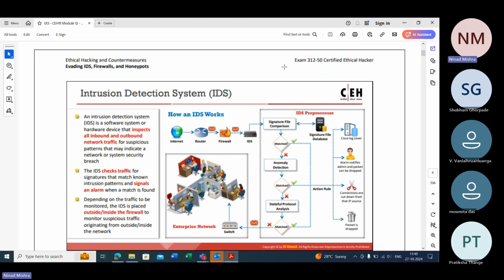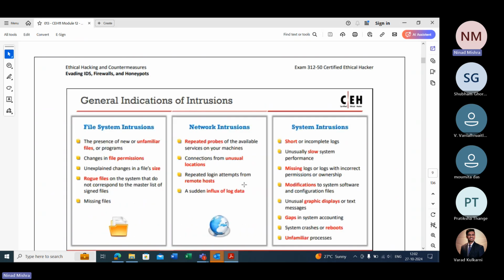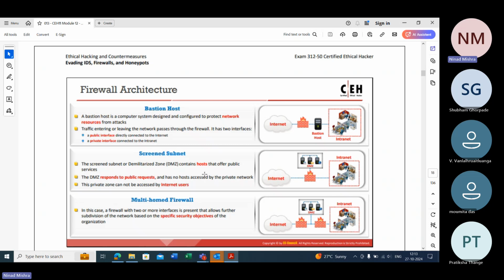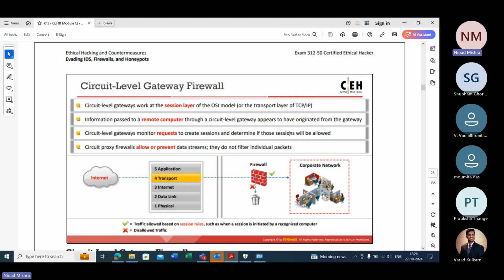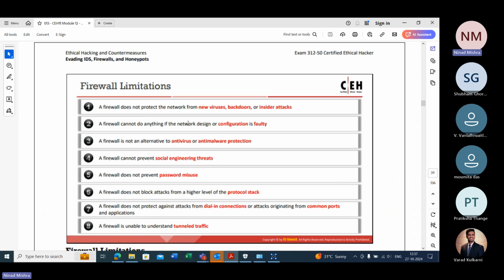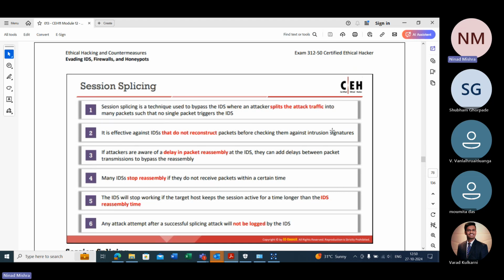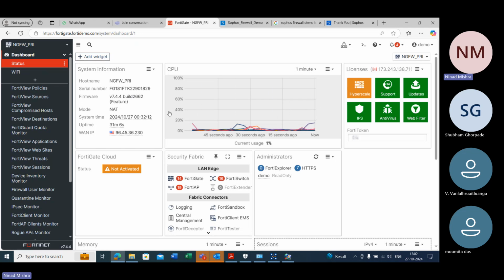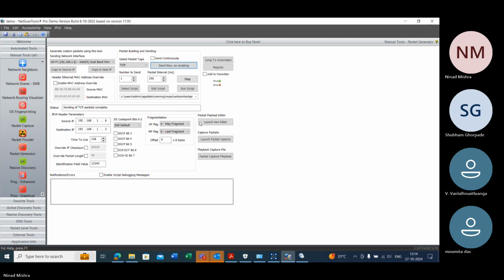Information Security Foundations lecture 16